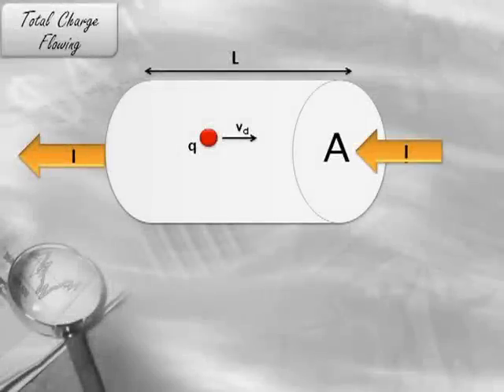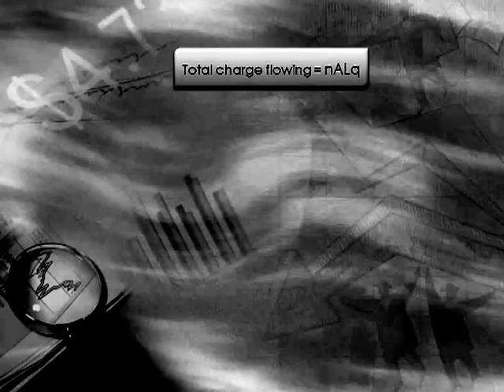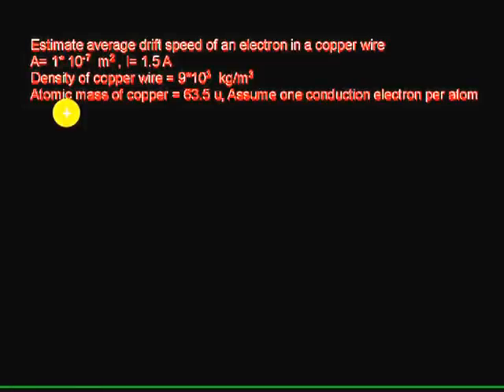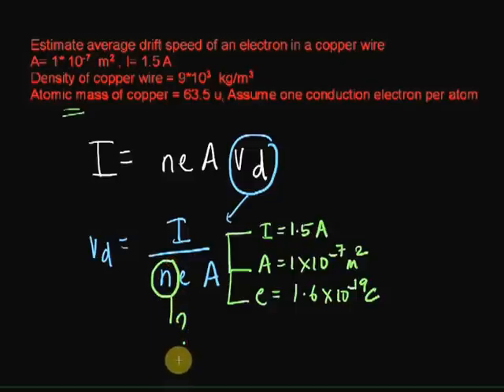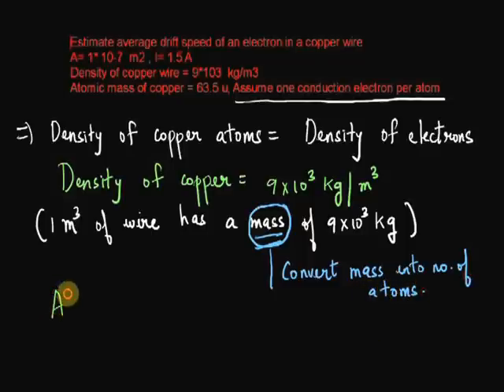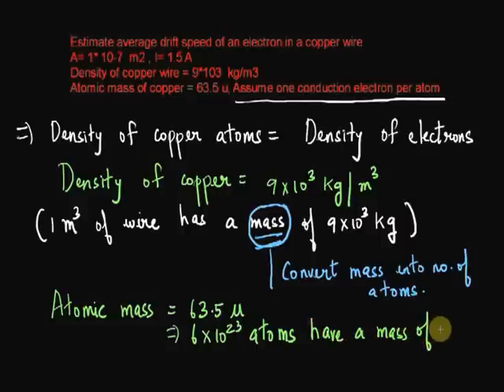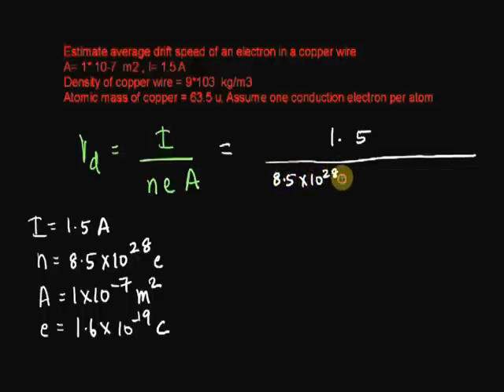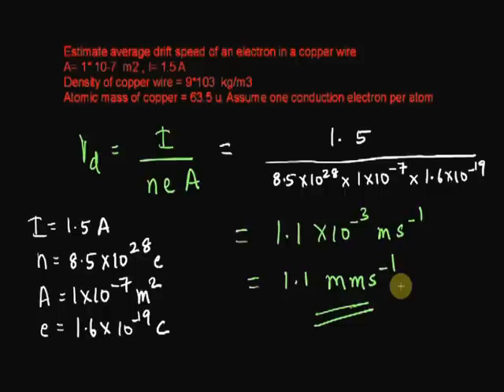Drift Velocity and Electric Currents (Part 2)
Understanding the relationship between drift velocity and current flow in a conductor ...